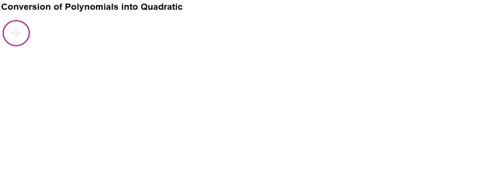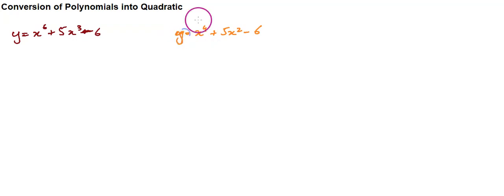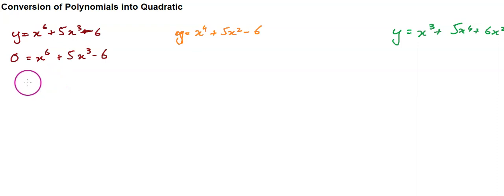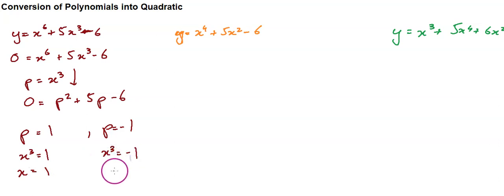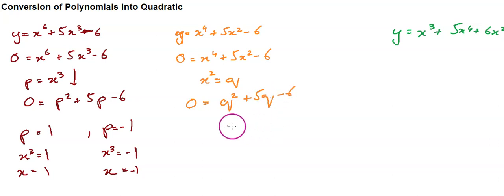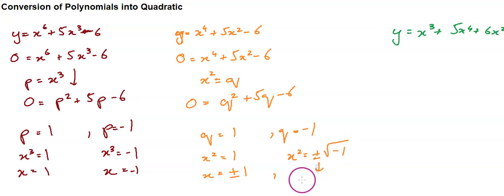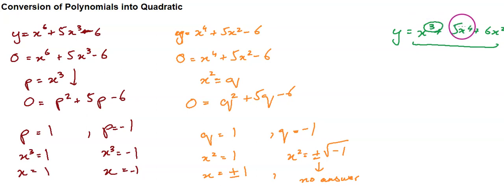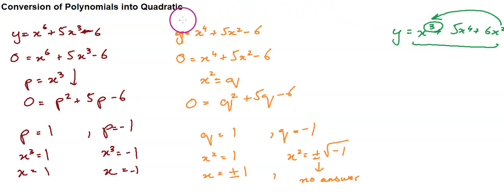Conversion of polynomials into quadratic equations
Conversion of polynomials into quadratic. Quadratic equations, pure mathematics, a level